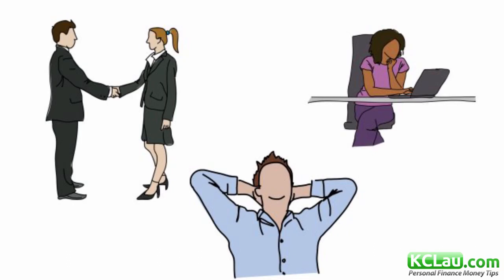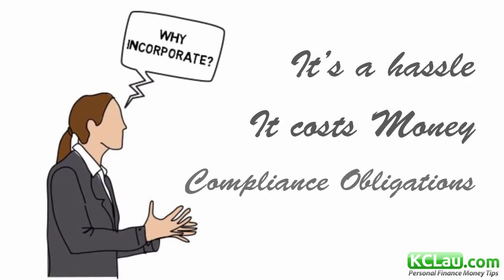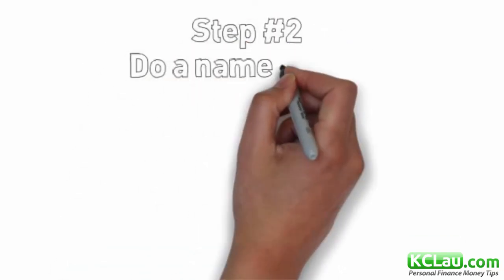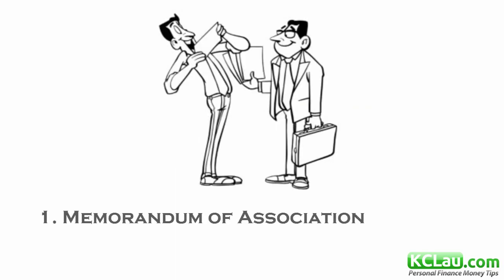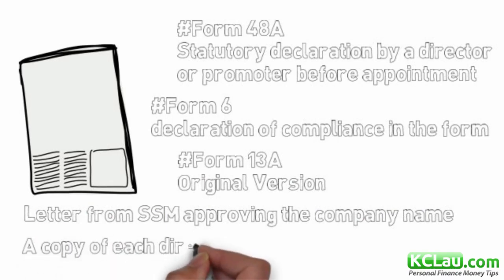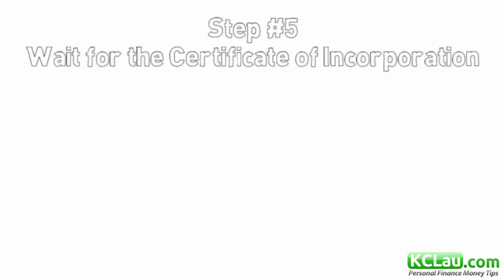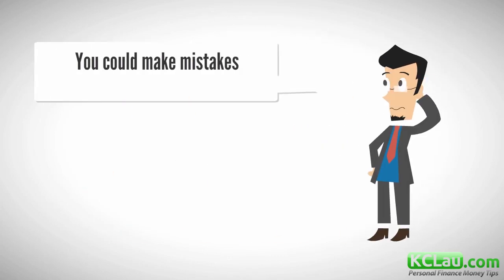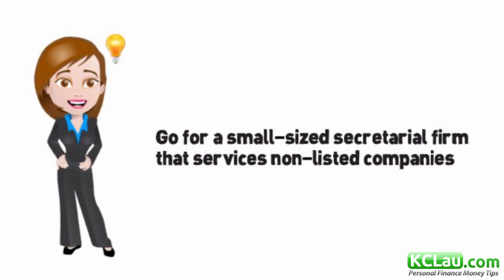Guide to Incorporating a Company in Malaysia